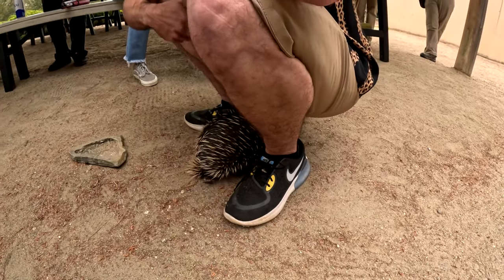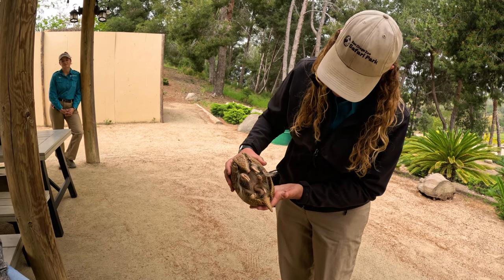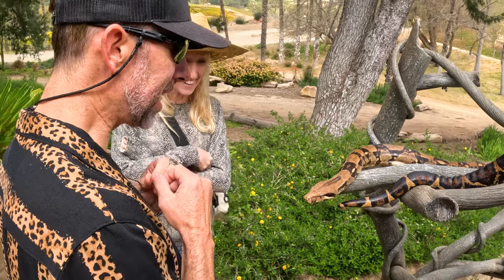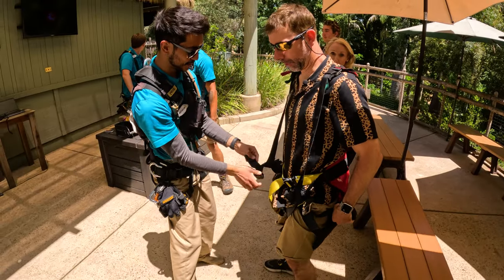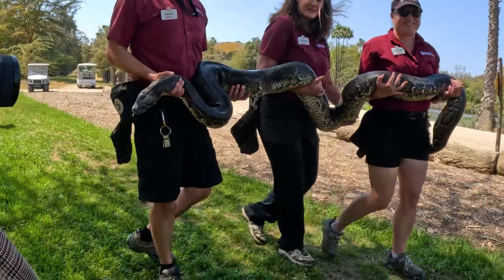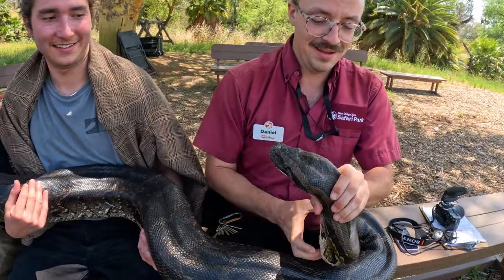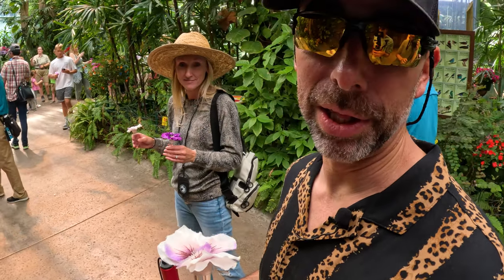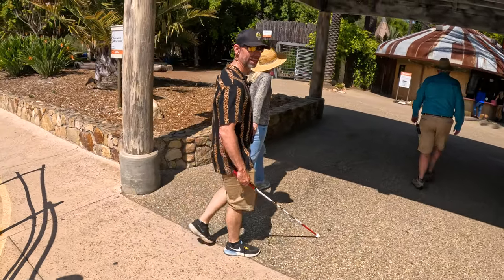My first date with a kangaroo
You've NEVER seen anyone get this close to these kind of amazing animals before.  Or at  least, I haven't.  I haven't seen them at all which is exactly why the people at the @sandiegozoo Safari Park let me experience all of this amazing wildlife in such a special way.

Why does it look like I’m making real eye contact and being expressive with my eyes?

You can also learn a lot and get inspired by watching The Blind Surfer Documentary called “Finding A Way”

0:00 intro
0:27 welcome to the Safari Park
0:53 armadillo
2:02 echidna
3:10 boa constrictor
3:49 Okapi
4:56 zip line practice run
5:43 zip line at 50 mph
6:51 African Grey
8:18 kangaroo
9:58 Burmese Python
11:08 Butterflies
11:33 Final Thoughts